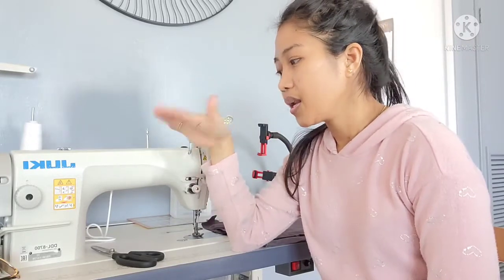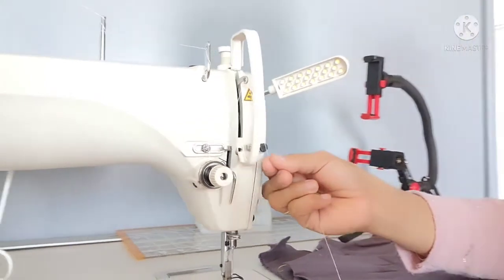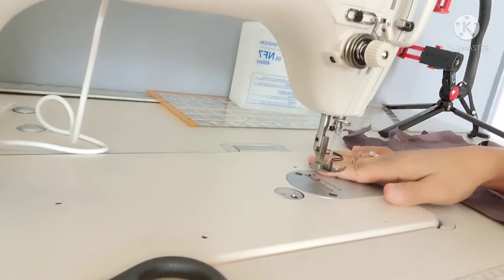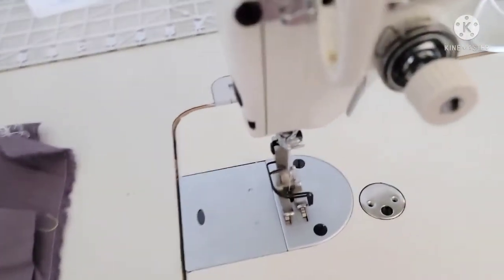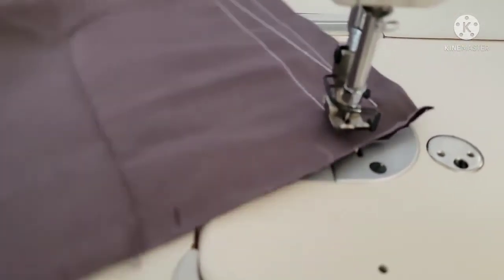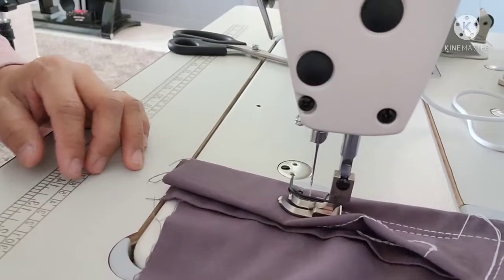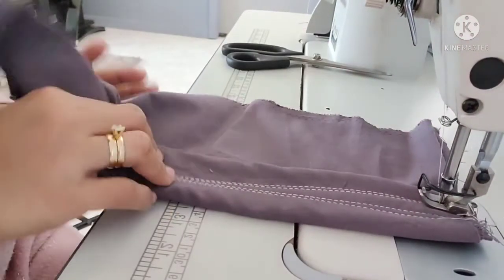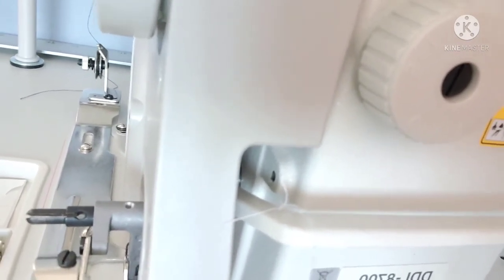How to operate ddl 8700-H industrial sewing machine